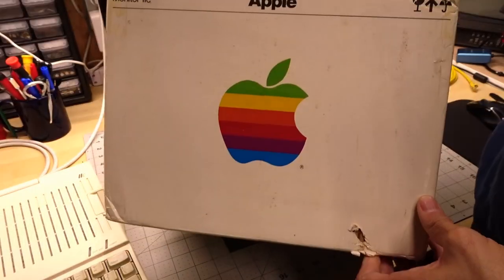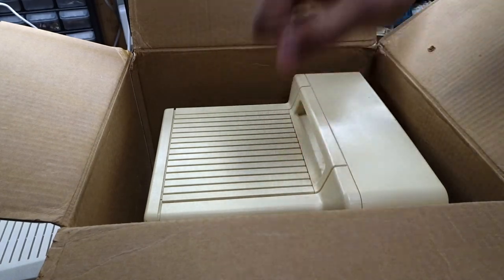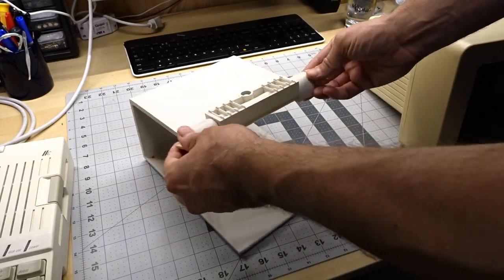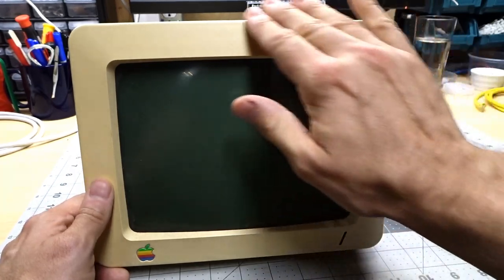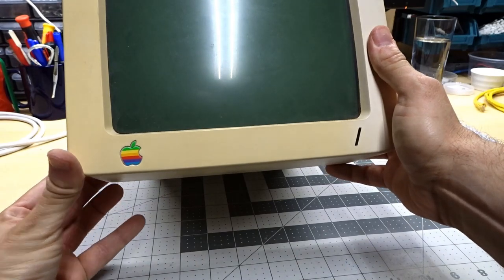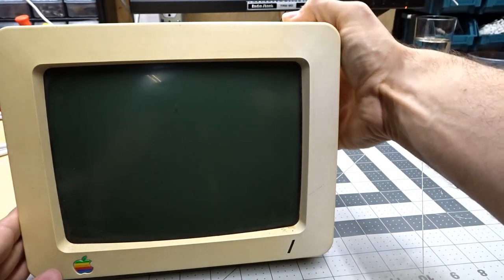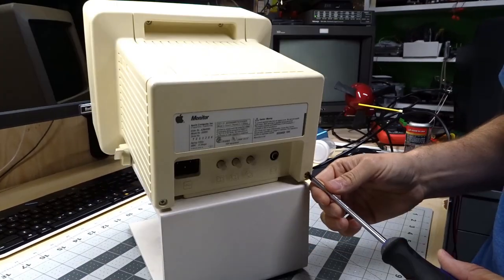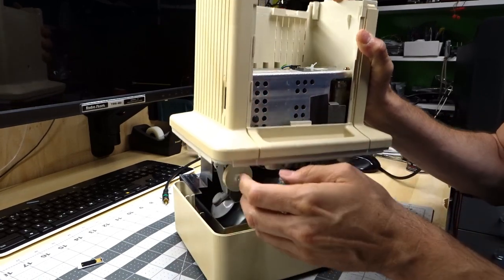Part 1: Apple Monitor IIc - Unboxing, testing and disassembly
Part 1 of 2: Unboxing, testing and disassembly (this video)

When I was a young lad, my father brought me home a brand new Apple IIc for my birthday. Yes the video thumbnail is actually a picture of me with that brand new computer!

Now, in my 40s, I would love to have an Apple IIc again, just as I did when I was 9 years old.

In part 1 of this series, I unbox, test and disassemble a Apple Monitor IIc and matching stand so I can get closer to reliving "the dream."